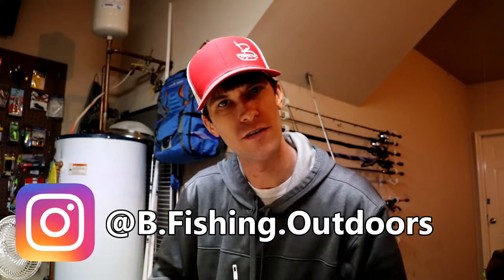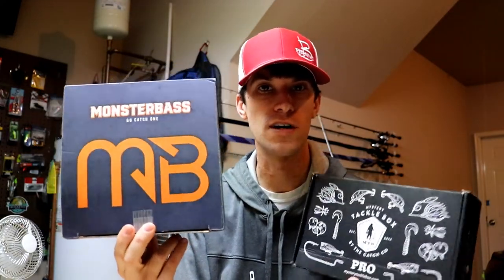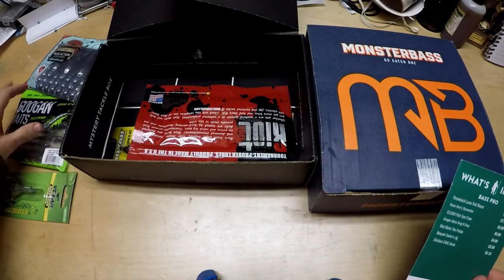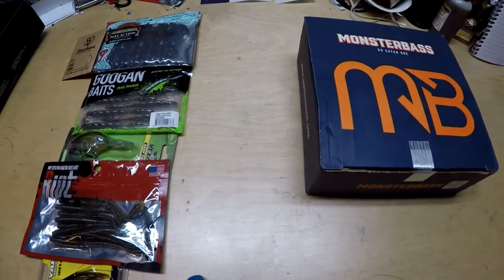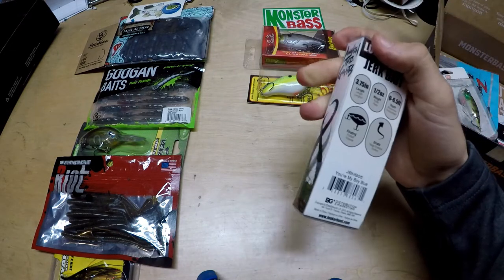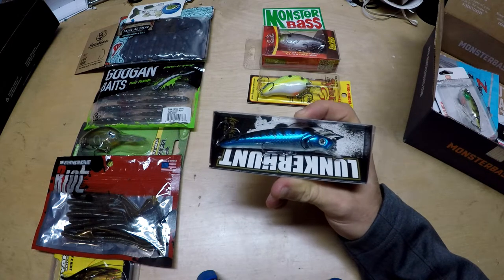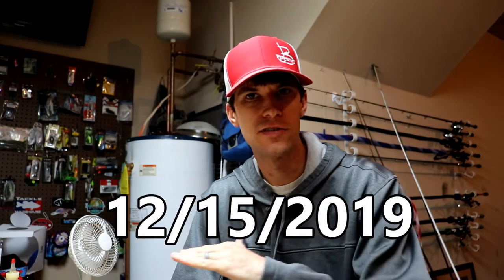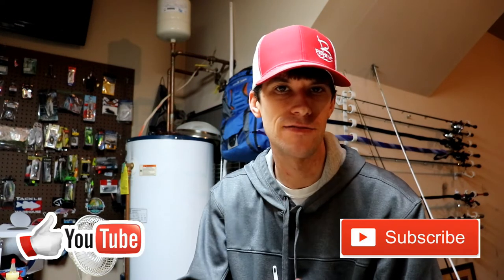MTB Pro VS MonsterBass December 2019 | In-depth Review | B Fishing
I am going to compare the Mystery Tackle Box Pro and the Monster Bass box for the month of December.